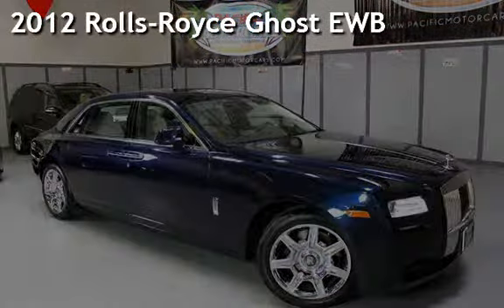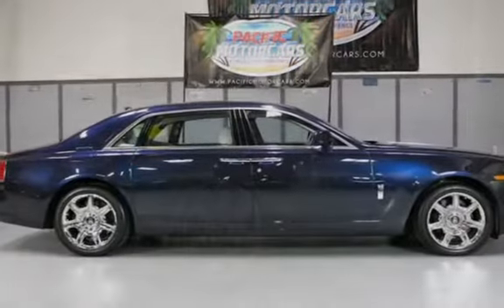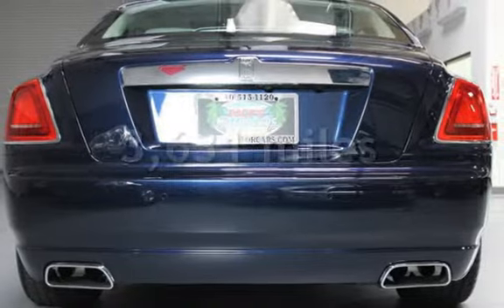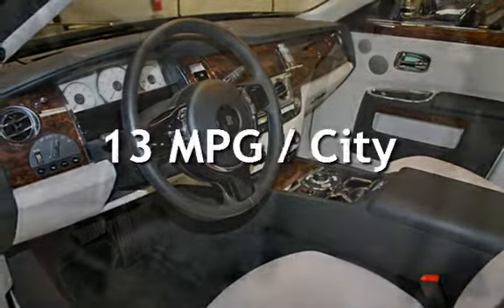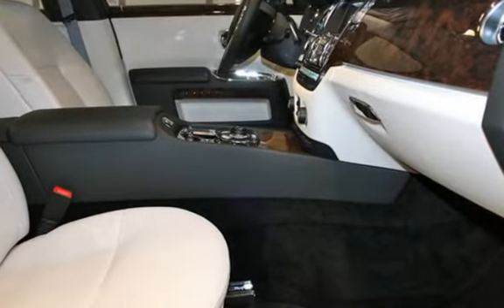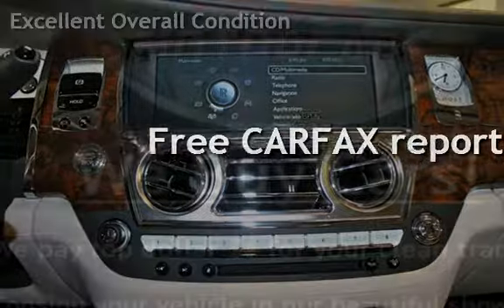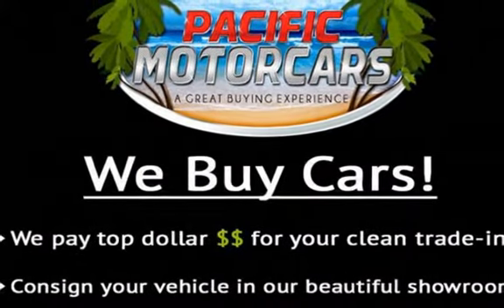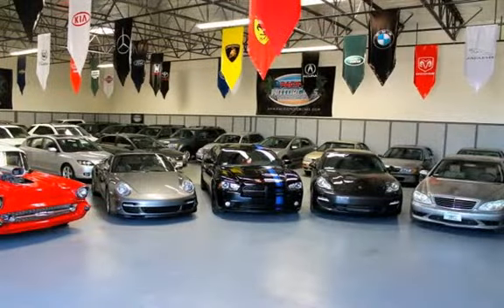2012 Rolls-Royce Ghost EWB for sale in Gardena, CA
Beautiful MINT condition, One Owner, 2012 Rolls Royce Ghost Extended Wheelbase!  ONLY 3k miles, this gem was pampered and garaged throughout its short life!  Stunning Midnight Sapphire w/ Seashell Leather is the perfect color combo!  All books and original window sticker provided!  4 year/unlimited mile warranty has you covered! This Rolls is a Clean Carfax, Non-Smoker car that drives and looks LIKE-NEW!  $349,000 sticker price with every option!  SAVE BIG!   Options include: 6.6L V12, front massage seats, 20" chrome wheels, lane departure warning, active cruise control, rear theatre configuration, six-DVD changer, night vision, lambswool floormats, extended leather, panorama sunroof, camera system, etc!  $1,800 Seashell & Black Contrast Interior add-on!  No stories with this car, she stands LIKE-NEW!  Very desirable Extended Wheelbase with these miles is a winner!  Request a 'PMC live' session for a private web viewing of the car! Pacific Motorcars is freeway close at the 91 and 110 freeways!!  Se Habla Espanol!!

Pacific Motorcars confidently compliments this vehicle with a 30 day/1000 mile FREE Limited Warranty!

*Price is based off of cash price, financing available*